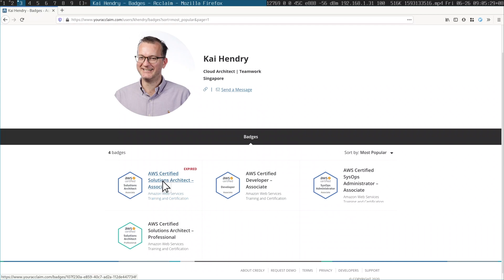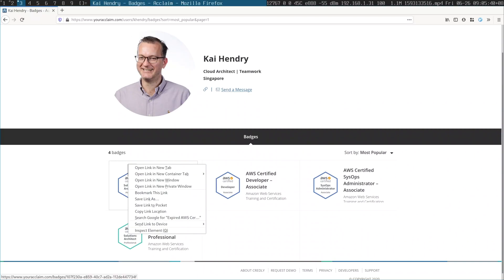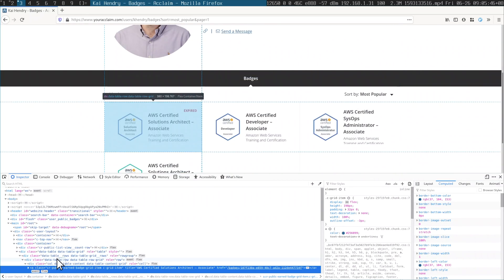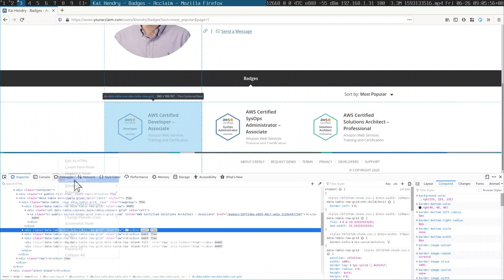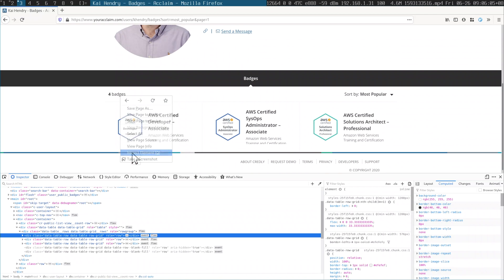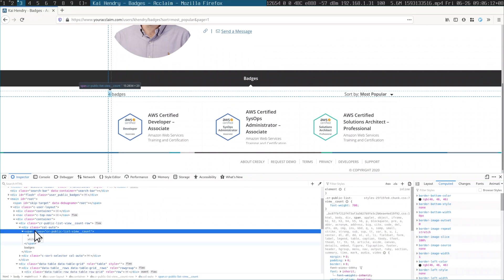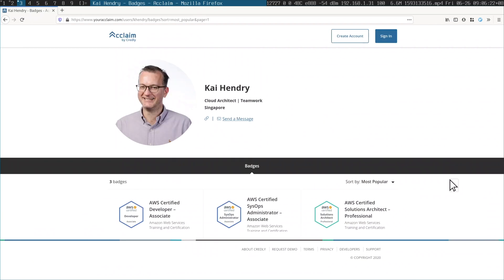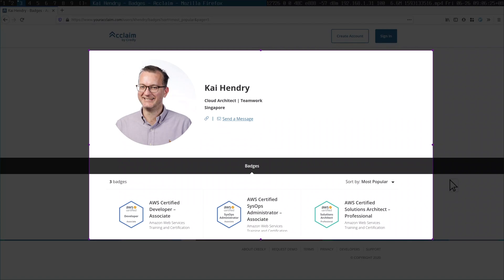Quickly Modify a Web page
Quick video showing why the Web is great.